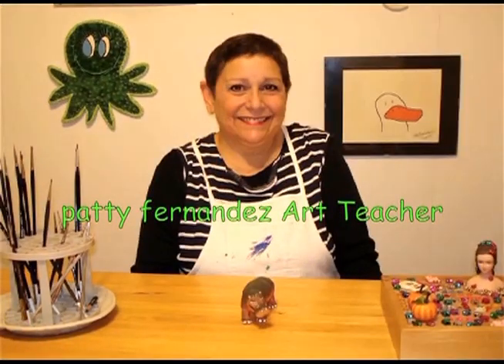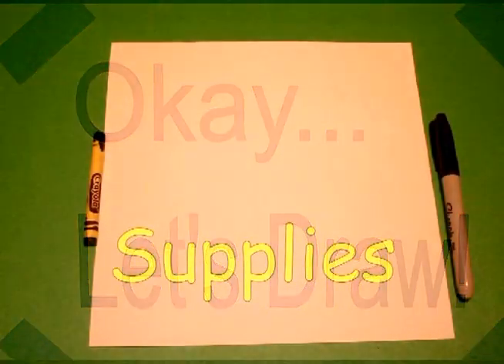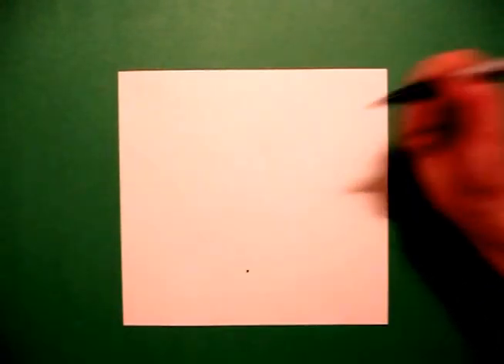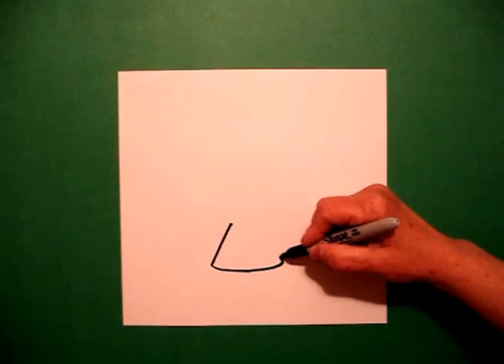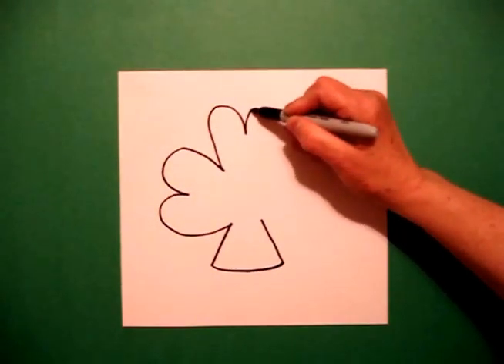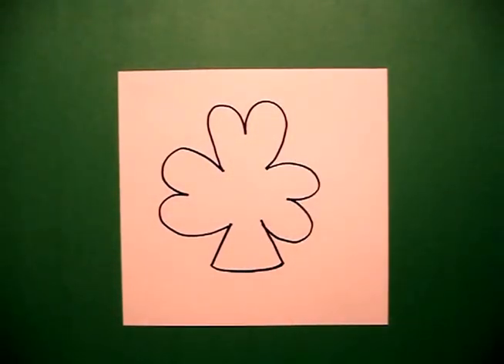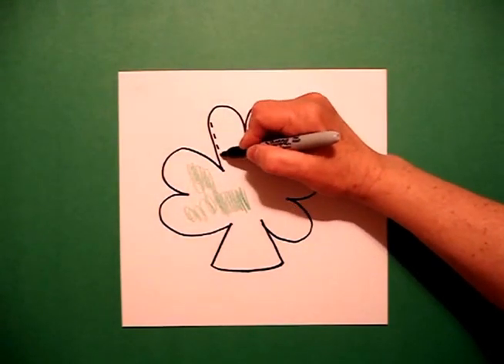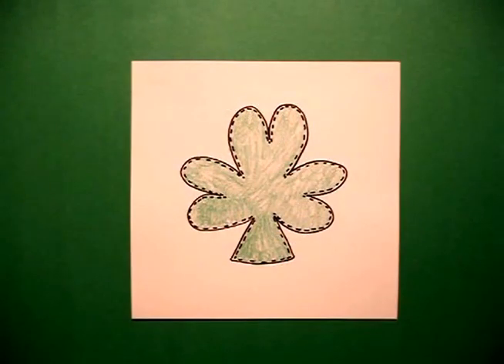Let's Draw a Shamrock!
Easy to follow directions, using right brain drawing techniques, on how to draw a shamrock.